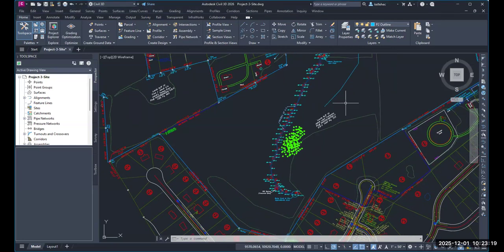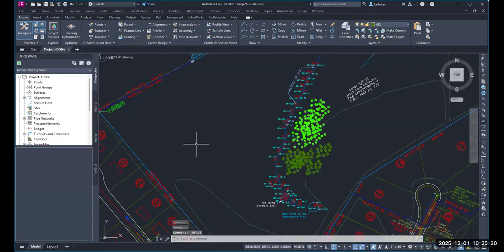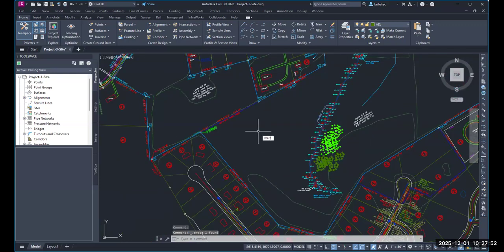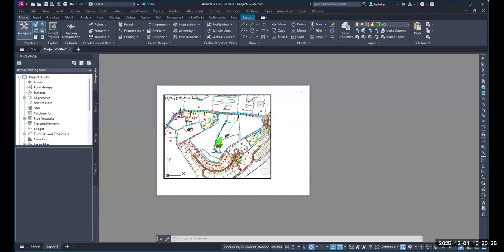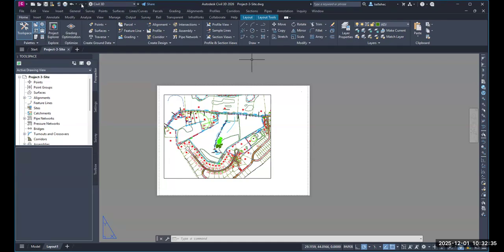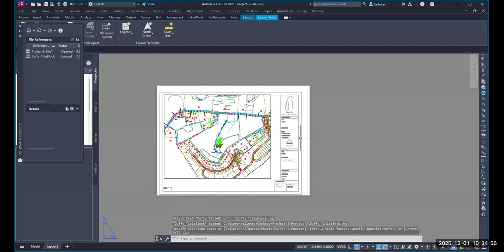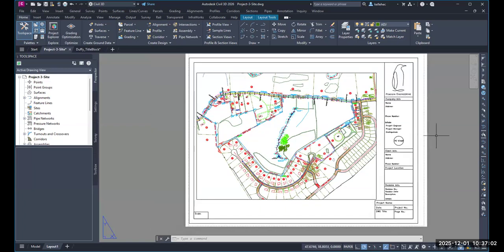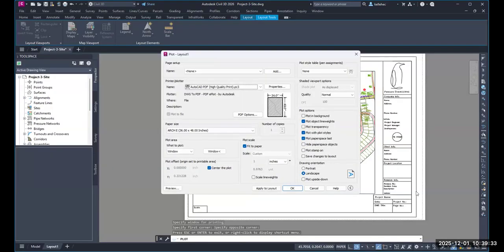CE 271 - Setting your final layout and other considerations for Project 3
Follow along with the video for reminders about using symbols, setting your layout, and xref-ing your title block